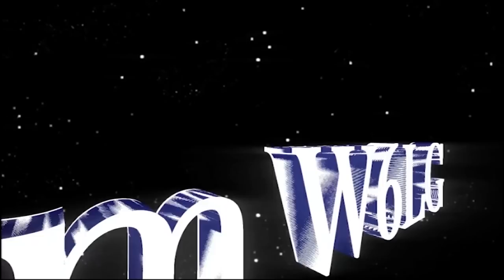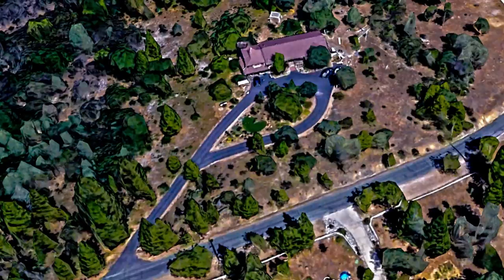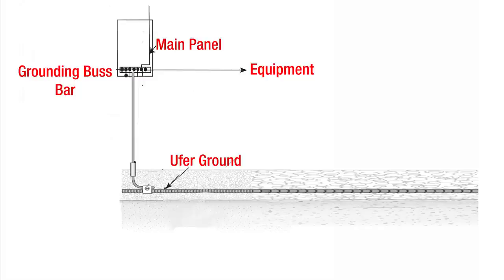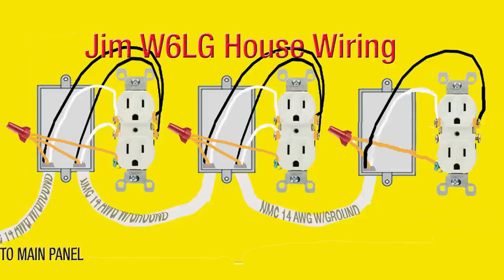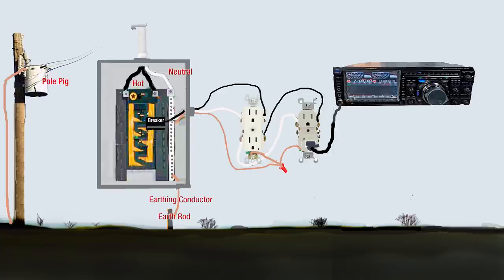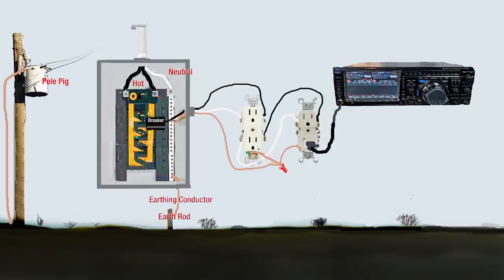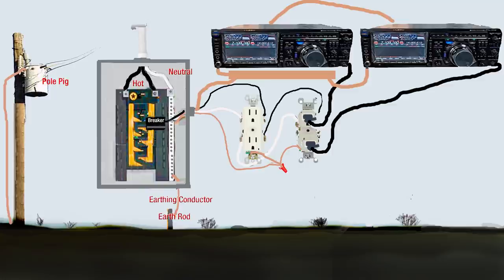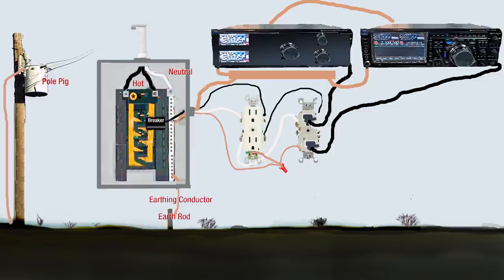Grounding, Bonding, Earthing, Shielding and Protecting with Jim Heath W6LG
This is part 2 of a multi-part series about grounding..  You might be s surprised about the outcome.